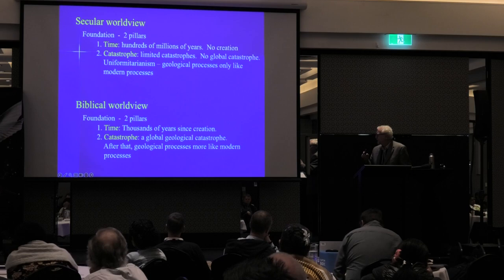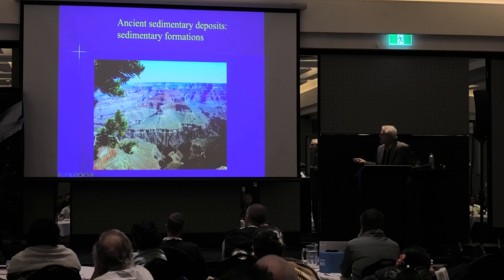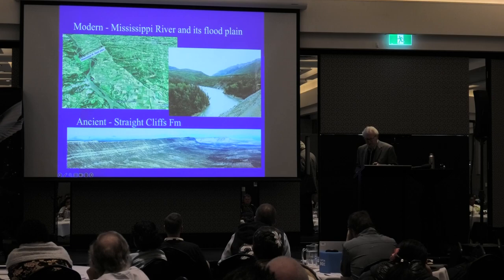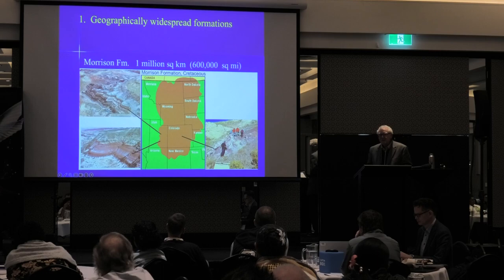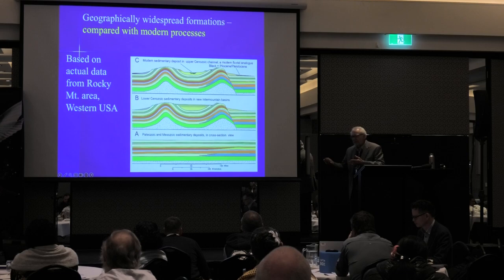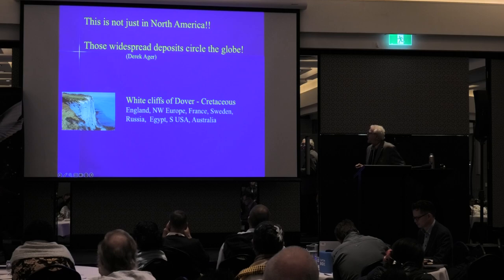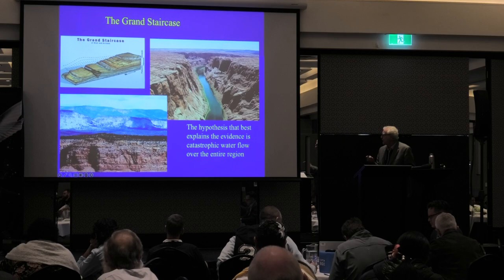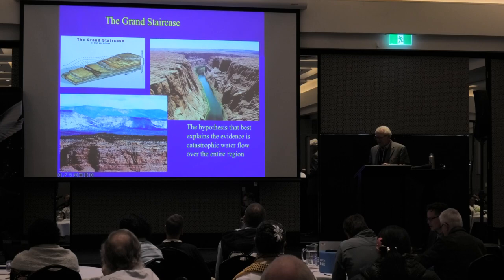Professor Leonard Brand 4:7:2023 Rapid Large scale Sedimentary Transport